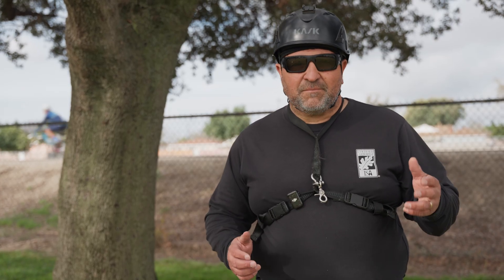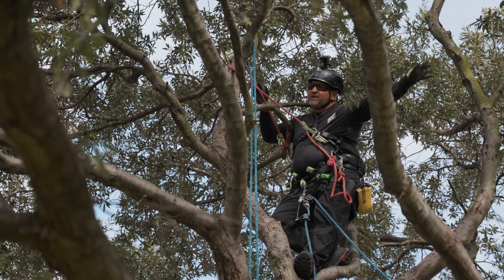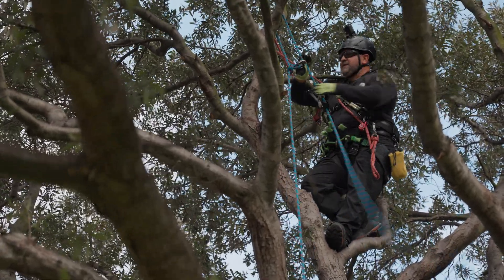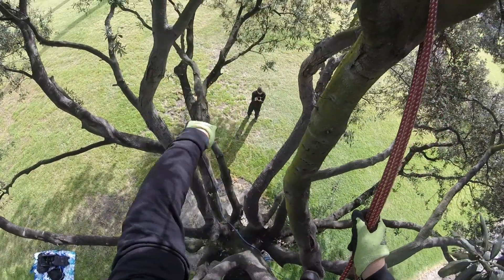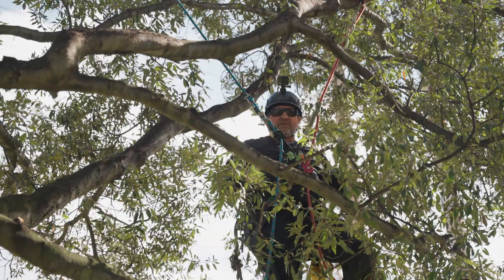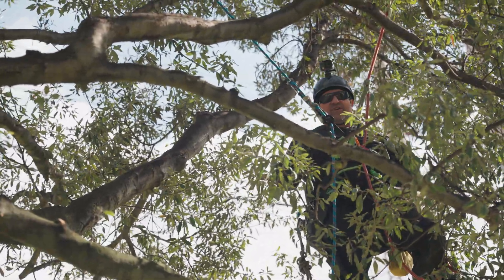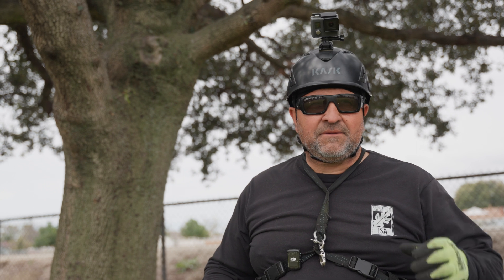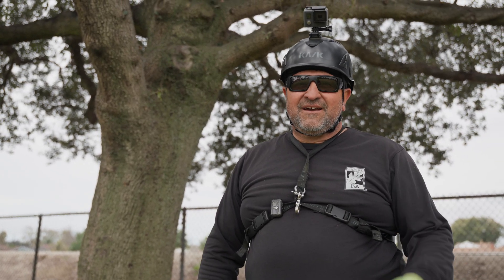Arborist Guide for Strategical Tree Climbing (Work Positioning)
This video goes over how to strategically climb trees and position yourself correctly to make your tree work easier and more efficient.